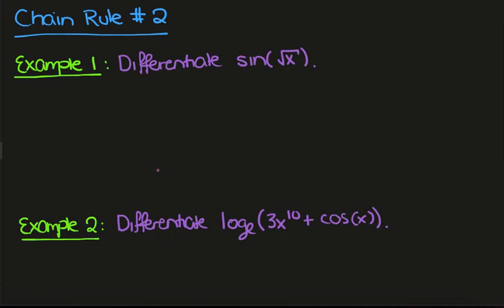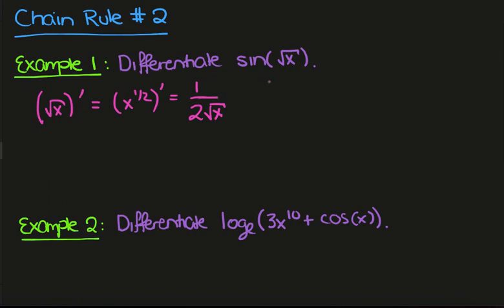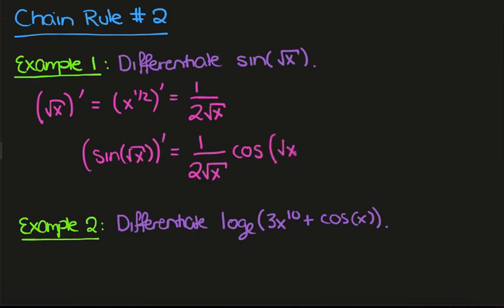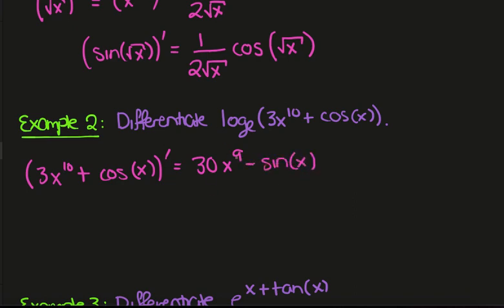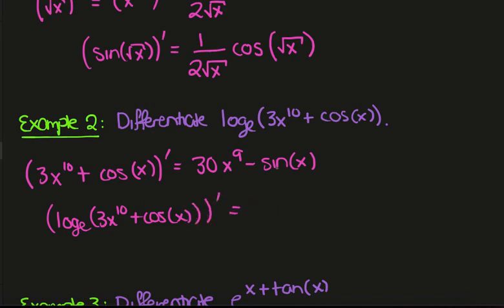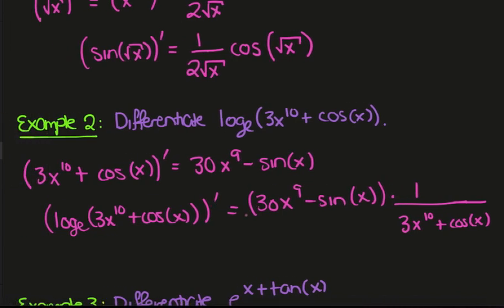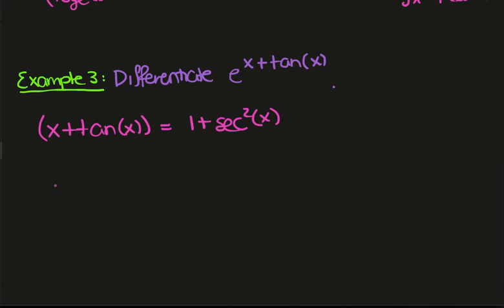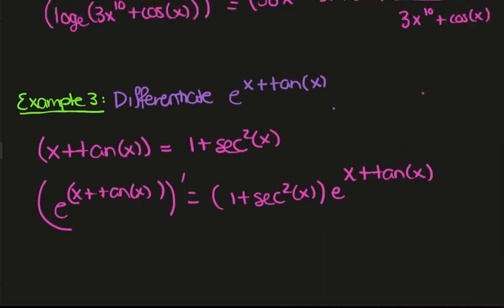Chain Rule #2 -- More Examples | Calculus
In this video, we look at how to apply the chain rule to more complicated functions.

If you have any questions or video suggestions, post them in the comments section down below!